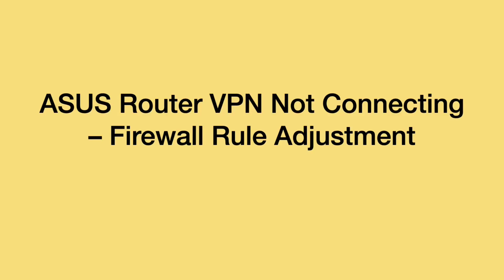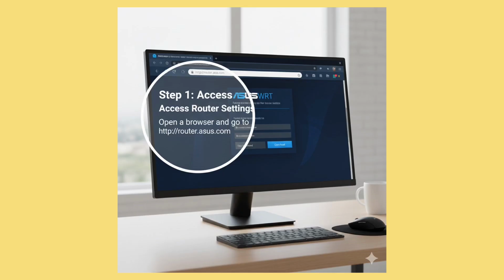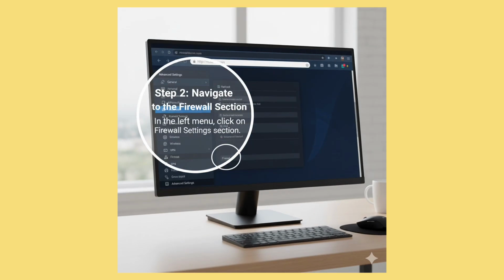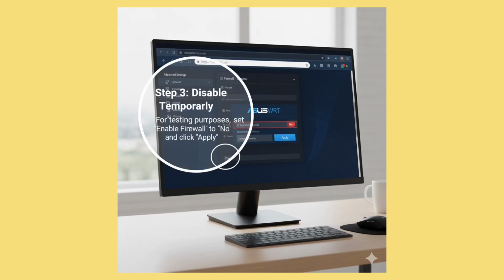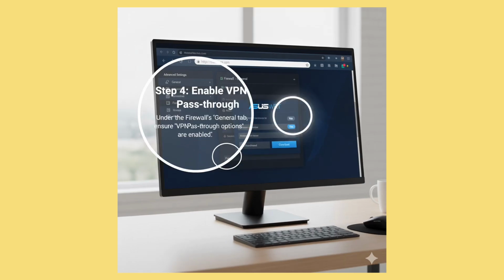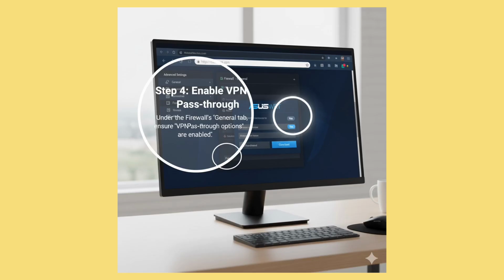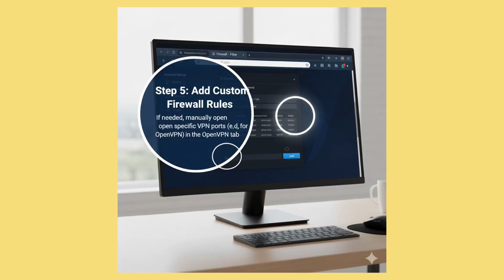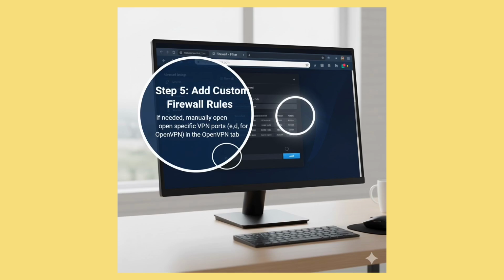ASUS Router VPN Not Connecting 🔒 Adjust Firewall Rules & Restore Secure VPN Access Easily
Confused about ASUS Router VPN Not Connecting? In this quick video, I’ll show you step-by-step how to adjust firewall rules on your ASUS router, troubleshoot VPN issues, and restore secure remote access—fast and beginner-friendly.

✅ What You’ll Learn / Fix:
⚙️ Identify why VPN fails to connect on ASUS router
📲 Adjust firewall settings to allow VPN traffic
🔄 Test VPN connection and ensure stable access
💡 Bonus tip: Update firmware and optimize VPN settings

✅ Timestamps:
⏱️ 0:00 Intro
📶 0:20 Why ASUS VPN May Fail to Connect
🧩 1:00 Step 1 – Access Router Firewall Settings
⚙️ 1:40 Step 2 – Adjust Rules for VPN Traffic
📲 2:20 Step 3 – Test VPN Connection
💡 3:00 Bonus tip – Firmware Update & VPN Optimization
✅ 3:50 Wrap-up

✅ Why Watch This Video:
🔧 Quickly fix ASUS router VPN connection issues
📶 Restore secure remote access to your network

✅ Who This Helps:
💻 ASUS router users needing VPN connectivity
📱 Home users or remote workers using VPN
🏠 Anyone troubleshooting secure network access

💬 Comment if adjusting firewall rules restored your VPN connection
📢 Follow for more quick router and network guides!